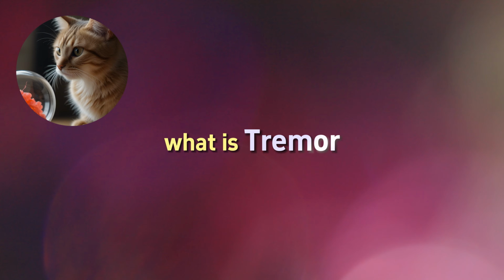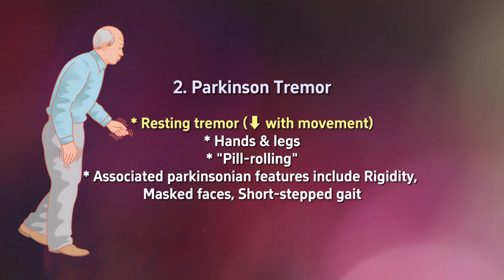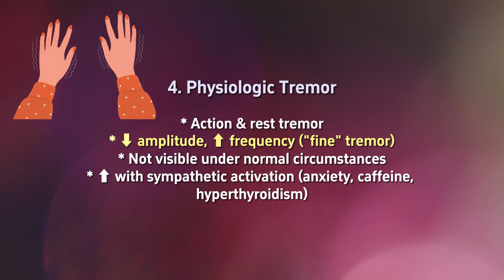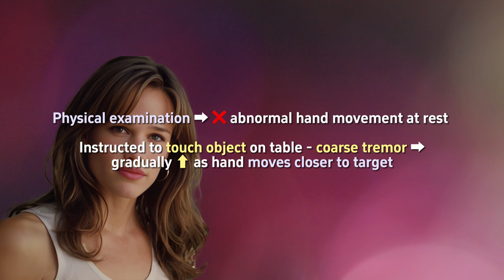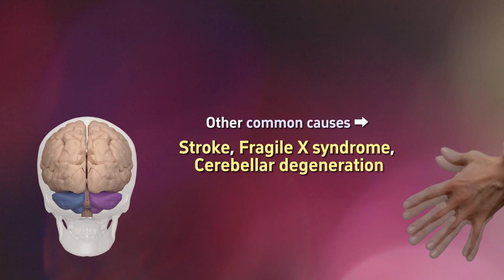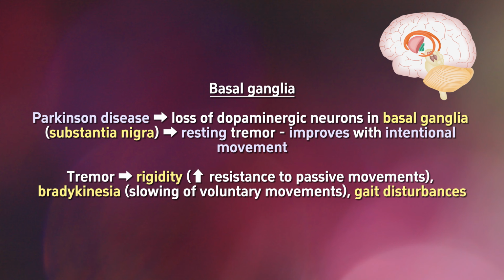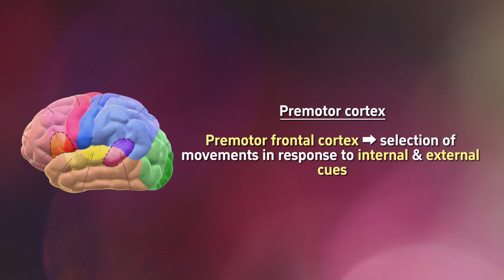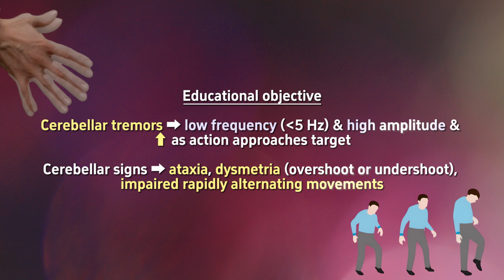USMLE/UWorld - Cerebellar Tremor vs Essential tremor vs Parkinson disease vs Physiologic tremor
Cerebellar tremors are classically low frequency (less than 5 Hz) and high amplitude and increase as an action approaches a target. They are often accompanied by other cerebellar signs, including ataxia, dysmetria, and impaired rapidly alternating movements.

1. Essential tremor. Action tremor. Bilateral hands &/or head. Improves with alcohol.
2. Parkinson disease. Resting tremor (decreases with movement). Hands & legs. “Pill-rolling”. Associated parkinsonian features (eg, rigidity, masked faces, short-stepped gait)
3. Cerebellar Tremor.  Action tremor (increases as hand reaches target) Associated ataxia, dysmetria, or gait disorder
4. Physiologic tremor. Action & rest tremor. Low amplitude, high frequency (ie, "fine" tremor). Not visible under normal circumstances. Enhanced with sympathetic activation (eg, anxiety, caffeine, hyperthyroidism)